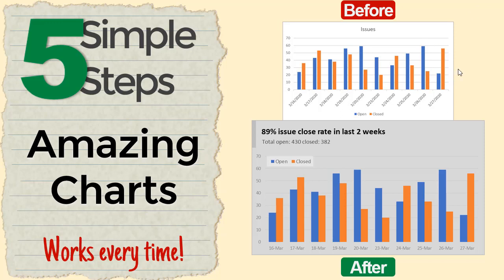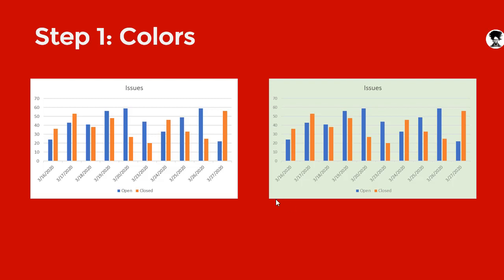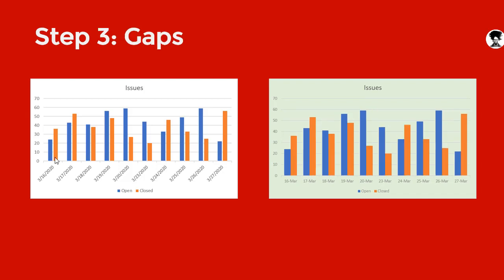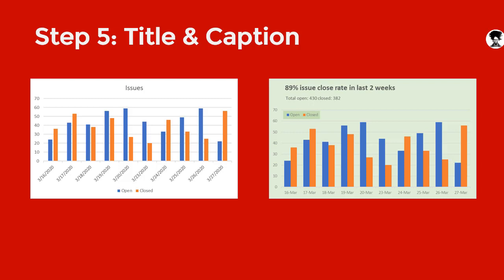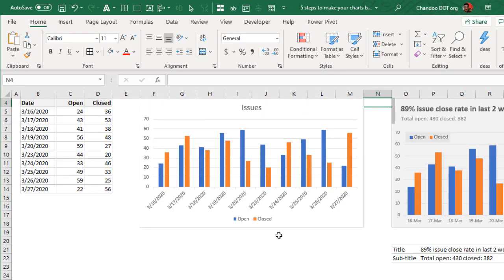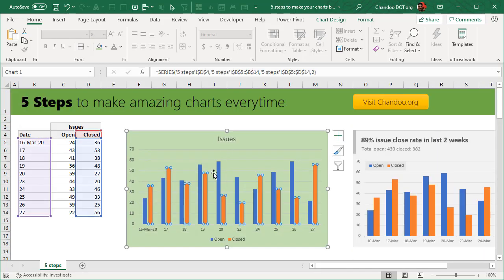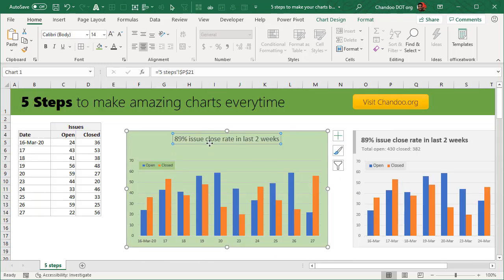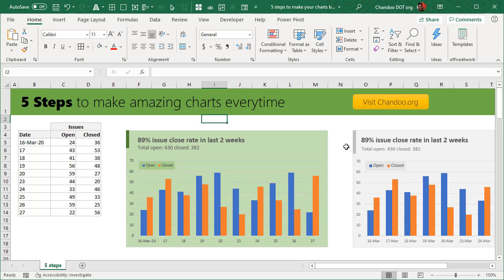5 steps to improve your Excel Charts (works like a charm 👌)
Do you want to create engaging, powerful and elegant charts with Excel? Then, follow these simple steps.

1) Pick good colors
2) Format the axes
3) Adjust gaps between series
4) Position legend, labels at appropriate places
5) Add a clear & useful title and caption